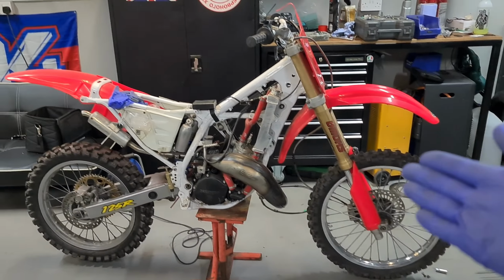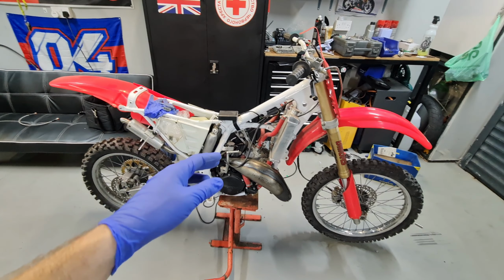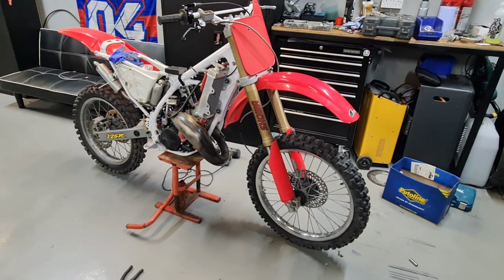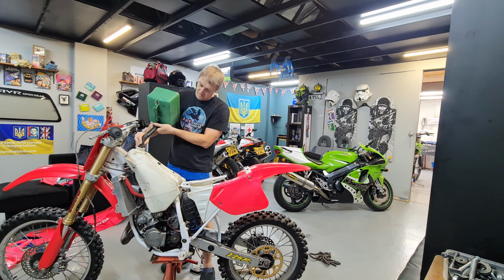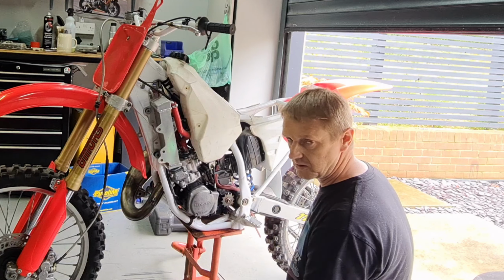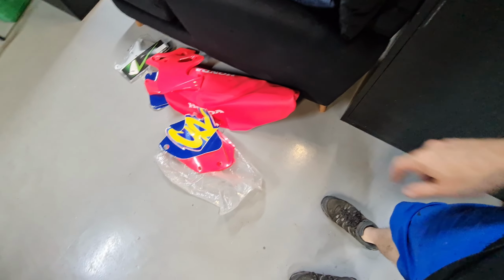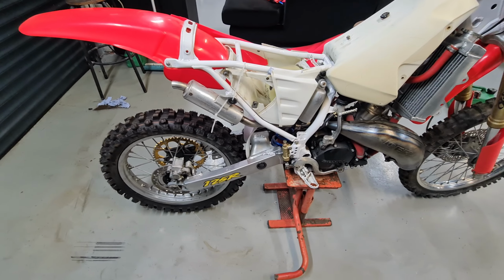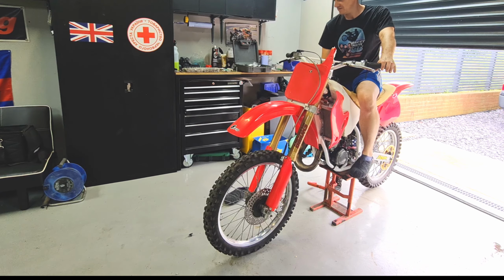OLD EVO MX BIKE HONDA CR125 STOOD FOR YEARS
1993 HONDA CR125 DESTROYED WITH FIRE  WILL IT RUN after 8 years.
This 1993 Honda CR125 has been part restored after being stolen and set on fire. but then stored for 8 years, will it finally start